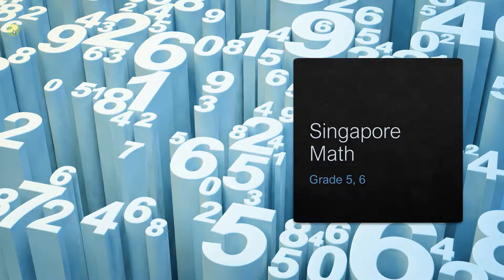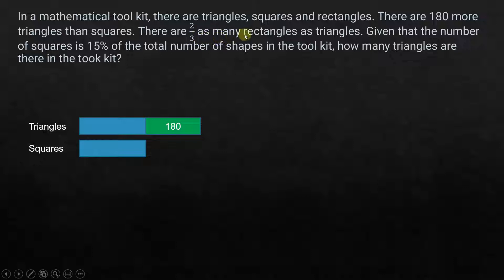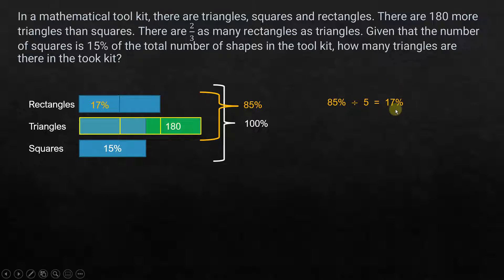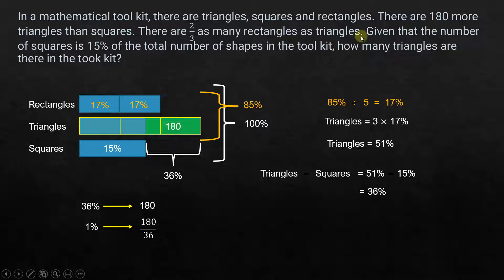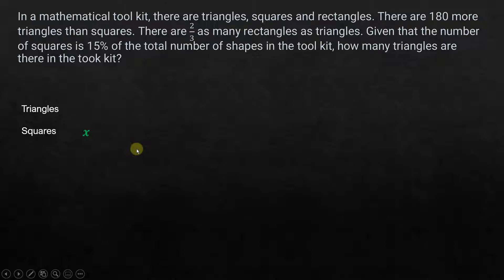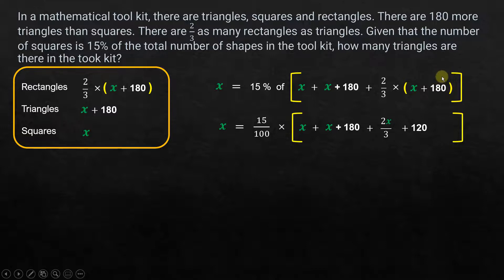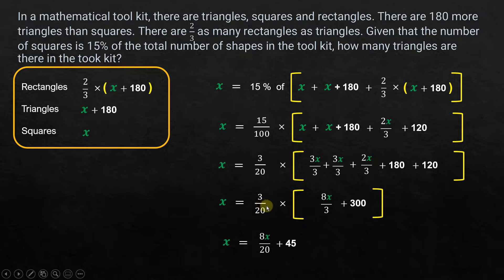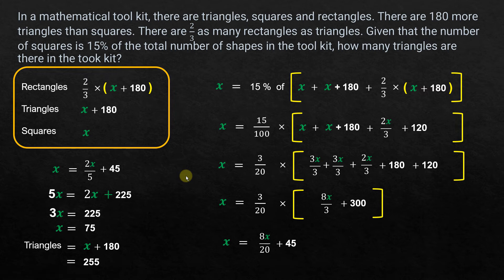Singapore Math - problem solving using models and algebra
In this video we solve a word problem using models and algebra techniques.

In a mathematical tool kit, there are triangles, squares and rectangles. There are 180 more triangles than squares. There are 2/3 as many rectangles as triangles. Given that the number of squares is 15% of the total number of shapes in the tool kit, how many triangles are there in the tool kit?